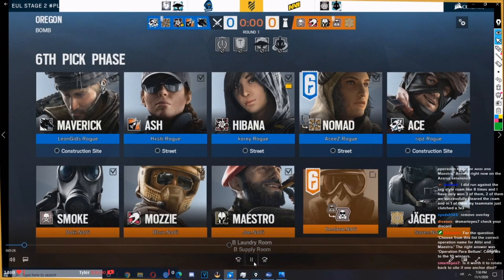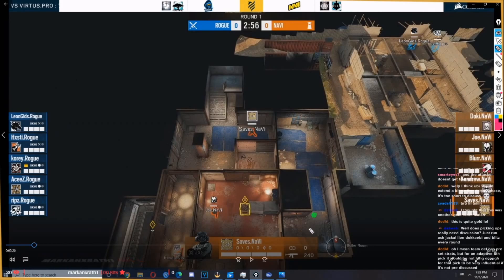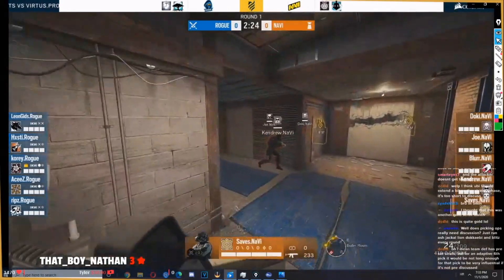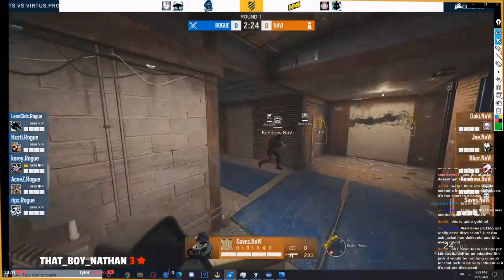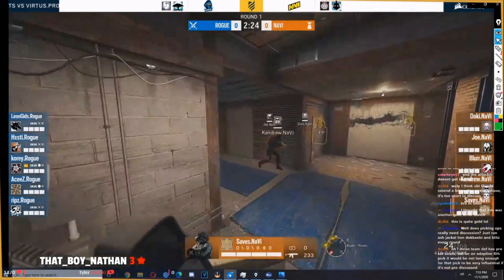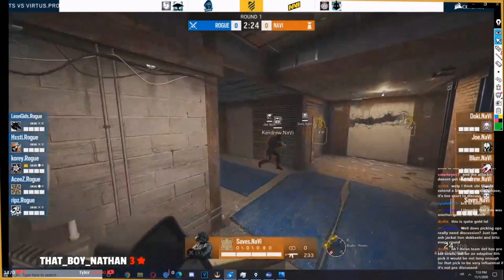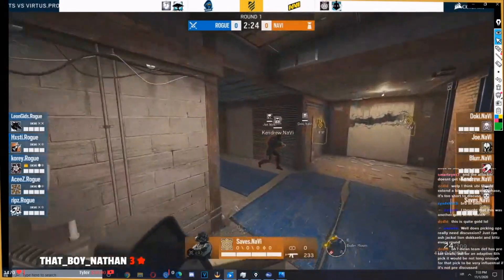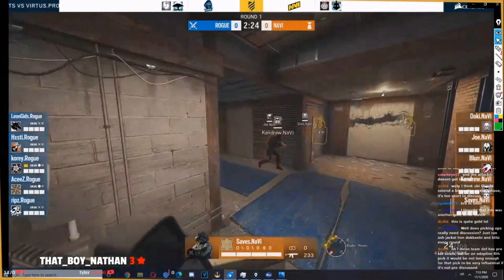NaVi vs Rogue - How To Defend And Attack 3 MAIN Sites on Oregon - EU League Review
3 Interesting defences and attacks on Oregon, on 3 different sites.
Check my:
Special thanks to:
- YouTube Platinums: David Gauthier, Amata Nobis, Zach Fuller, Messias, The-Joshie, Ryan Popo, Jackie, Olly Thorn, Michael Cavalry Yan Egorov, IncognitoMohit, Anger powered, Lyutsifer-, Clutchy, 박건희, cabbage, Aidan Burnette (17)
- Youtube Golds: Antonio Sánchez, Joel, weavel99, JUNGERLAKE, Dean Sonnier, Jakub Treščák, Vilmos Farkas, Stephen J, Very Deleterious, Vinnie Max, AetieR6, Jack, Pratham Shah, Jo Kavetani, Anthony Dunne, Fried out, Phill Cipher, Antti Nieminen, GB, neko marine, GreyMatter, PanterLeone, MixeroTN, Jonathan Eriksson, Swag!, SPAZ GAMER, Jagerfragetti_, , Elmeri Kurkela, olaf grzenda (29)
- Platinum II Patron: Mr Snugglez (1)
- Platinum I Patron: Benjamin Lamin (1)
- Gold III Patrons: Jucasan, Florian W,  Tyler Sheffield,  Vilmos Farkas, CeilingCat, Jason, Gregor, Reflex.BS, Renaissauce, That Boy Nathan (10)
- Gold II Patrons: Finlay, Xhy720, salihishaq (3)
- Gold I Patrons: Xenoscythe, Biohazard_Rey, Stax, IncognitoMohit, Papa.SRH,  Simon Hoang, Rudy Torres, MadPhysicist,  Thomas Peterson, Redhippeastrum, michael cavarly, Ryker Bennett, ilumipat13, Daniel M, Exoticarcher,
Cesar Nubla, Walter Lord, gardengnome23 (18)